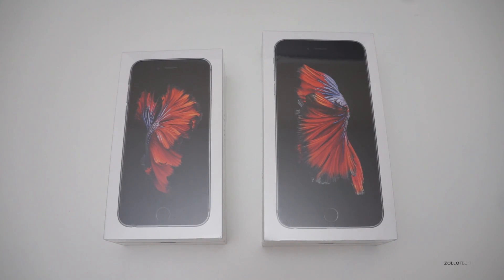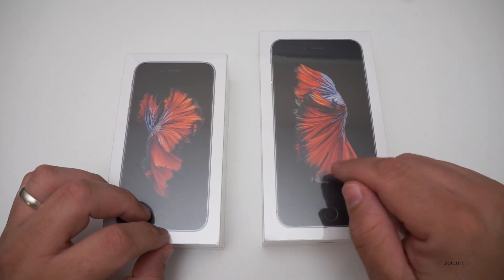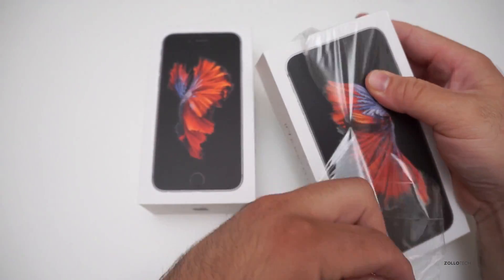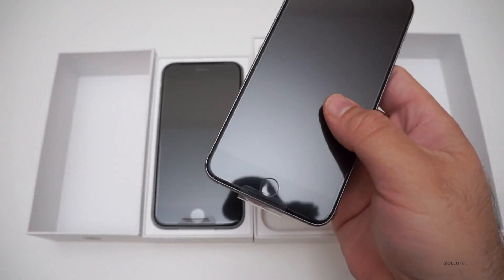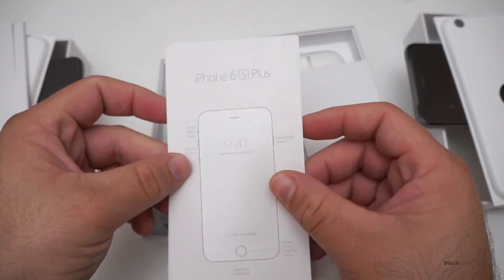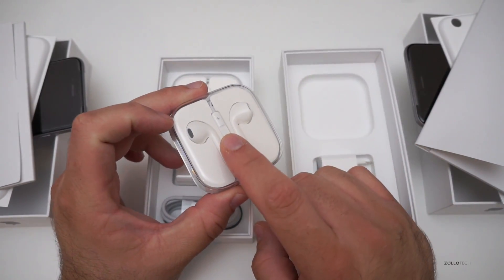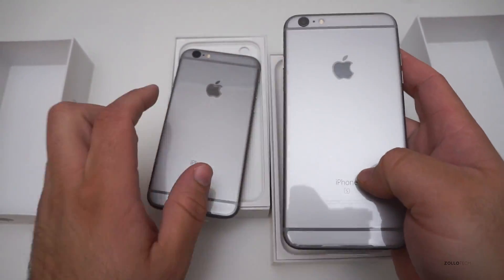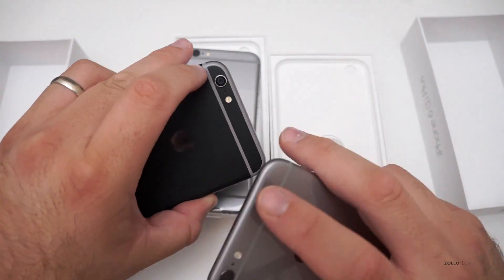iPhone 6s and 6s Plus Unboxing and First Look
The iPhone 6s and iPhone 6s Plus came out.  We take a look at what comes in the boxes of both of these phones and get our first hands on with the hardware.